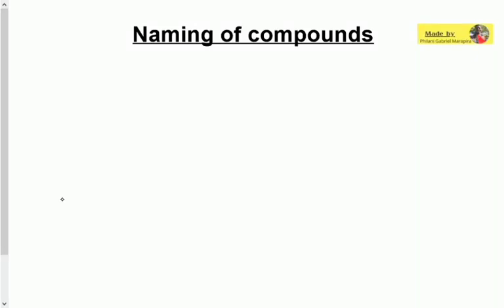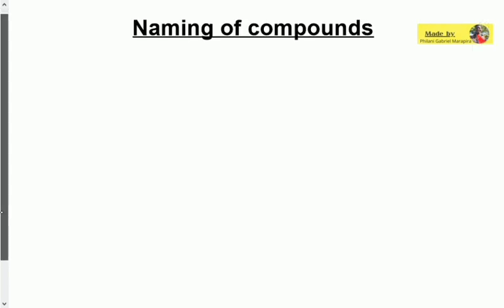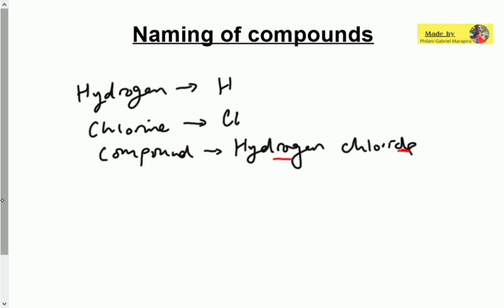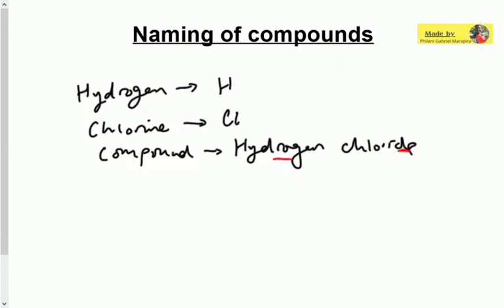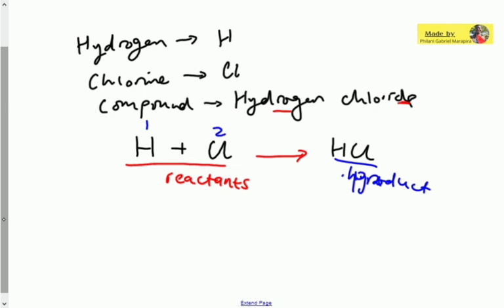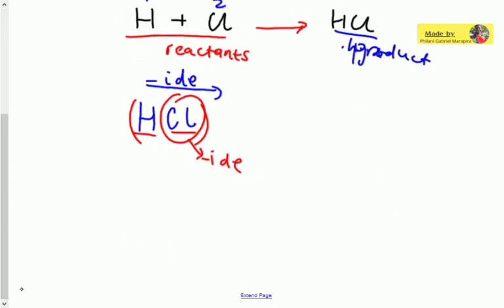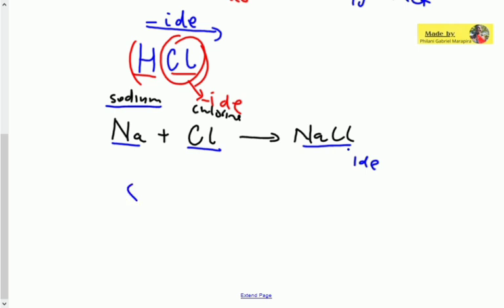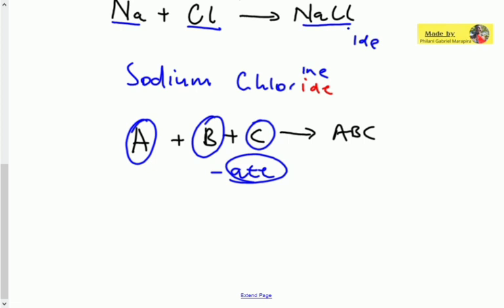Naming of compounds|Grade10|Chemistry|Physical Sciences